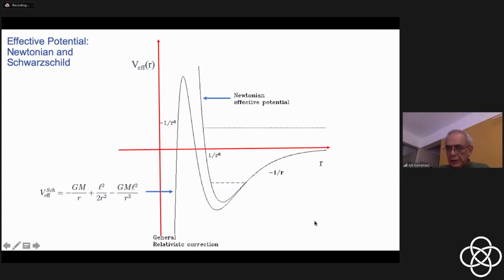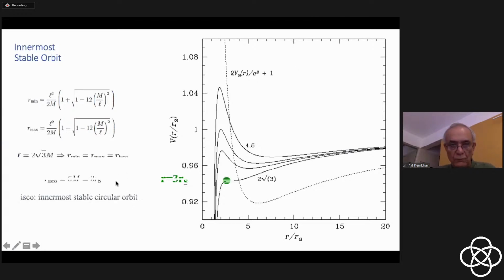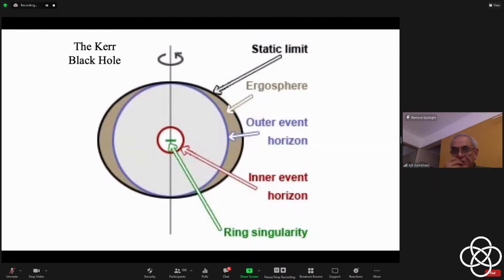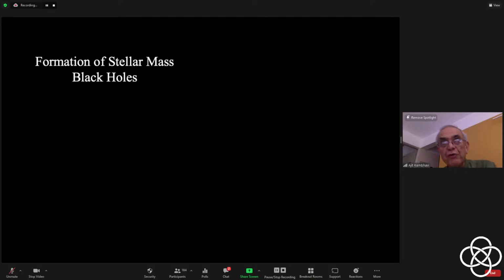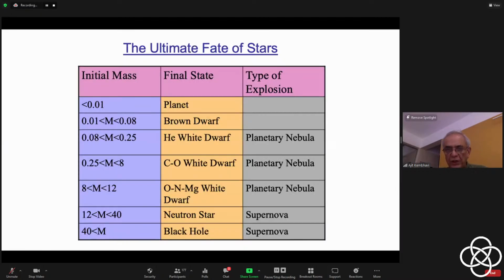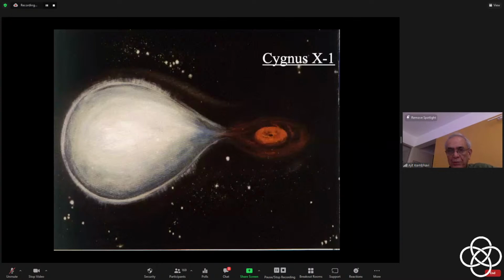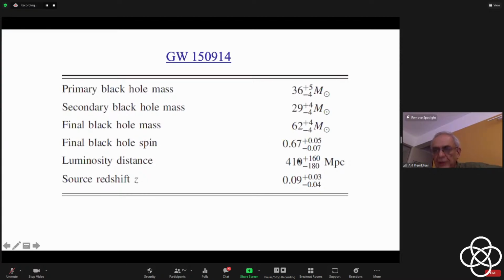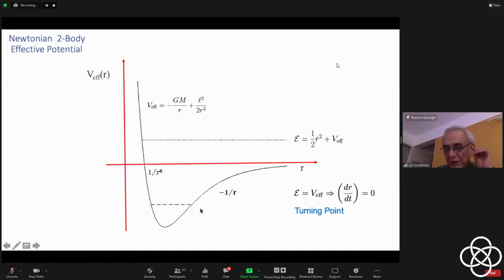ISSAA & RCAA 2021: Black Holes Across Their Mass Spectrum by Prof. Ajit Kembhavi